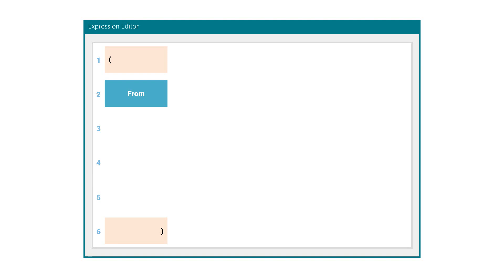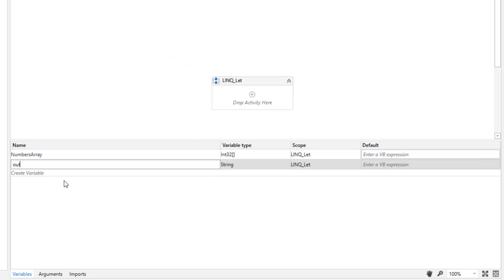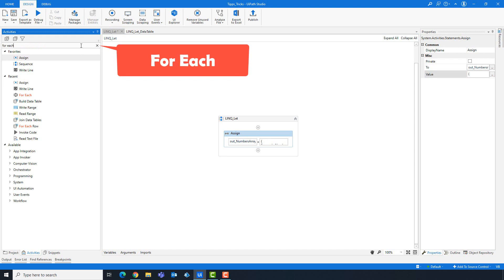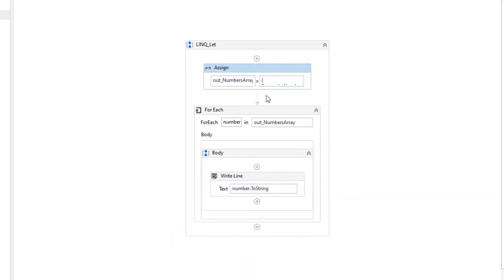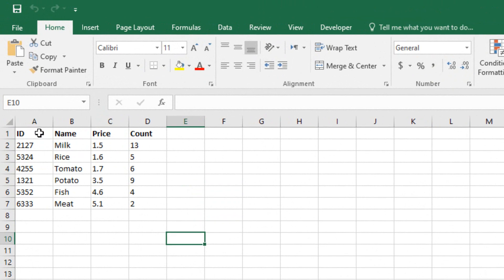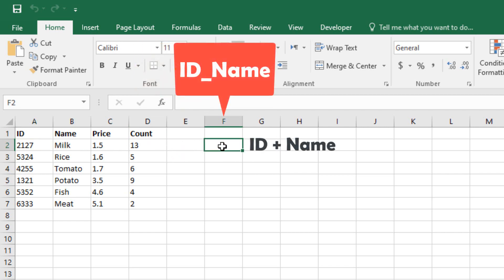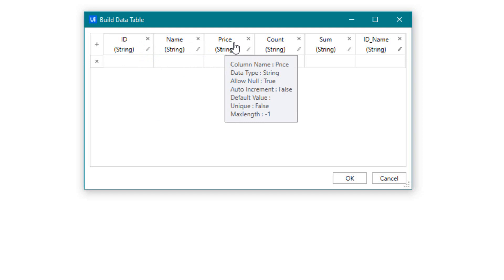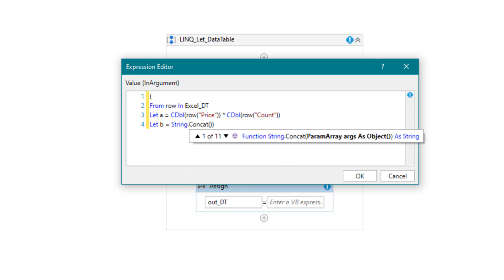UiPath | LINQ Let Function | Calculate variable in LINQ | Calculate new column with LINQ | Let Array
👉 𝐄𝐧𝐠𝐥𝐢𝐬𝐡
● This video is about explaining the Let function in LINQ query.
● The Let function can be used to perform some calculations within a LINQ query.
● This video shows two examples:
    → How can you multiply or add up the numbers in an array by another number?
    → How can you calculate a new column in a data table using the other columns?

👉 𝐆𝐞𝐫𝐦𝐚𝐧
● In diesem Video geht es darum, die Let Funktion in LINQ Abfrage zu erklären.
● Mit der Let Funktion kann man einige Kalkulationen innerhalb einer LINQ Abfrage durchführen.
● In diesem Video werden zwei Beispiele gezeigt:
    → Wie kann man die Zahlen eines Arrays mit einer anderen Zahl multiplizieren oder summieren?
    → Wie kann man neue Spalte einer Datentabelle anhand der anderen Spalten kalkulieren?

🌟 𝗖𝗼𝗱𝗲
✔ Let a = calculation

🌟 Chapters:
► 0:00 Introduction
► 0:17 LINQ Query - Let Function
► 1:36 1.Example: Array
► 5:57 2.Example: DataTable

📝 𝐏𝐫𝐨𝐜𝐞𝐝𝐮𝐫𝐞
➊ How does the LINQ query look with Let function
➋ First Example: Calculate Numbers of Array
➌ Second Example: Calculate Sume of two columns
➍ Second Example: Calculate merge of two columns